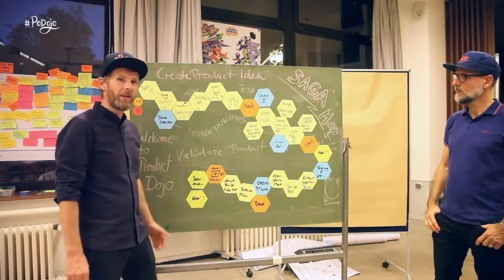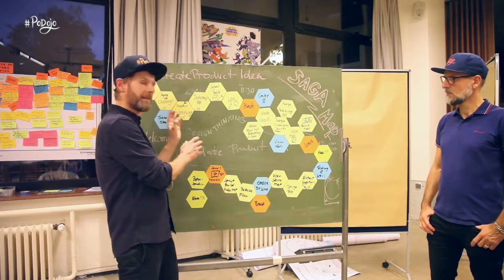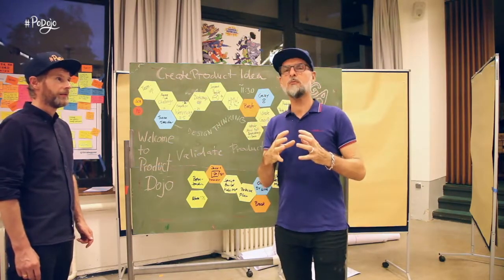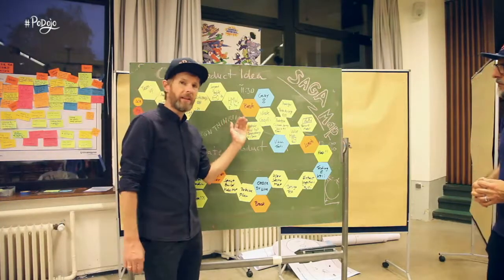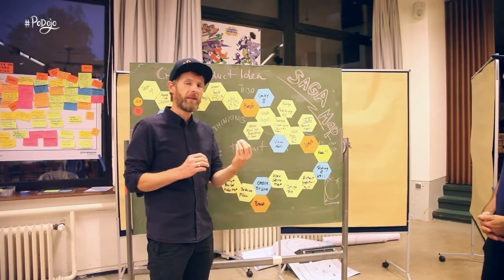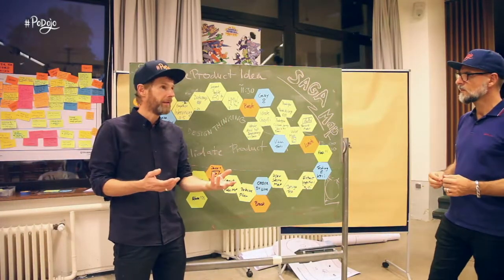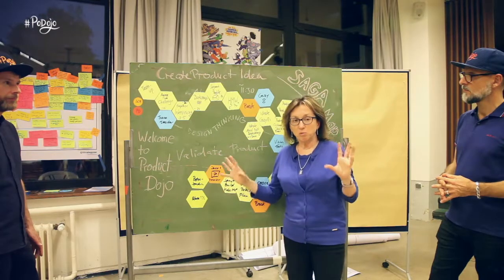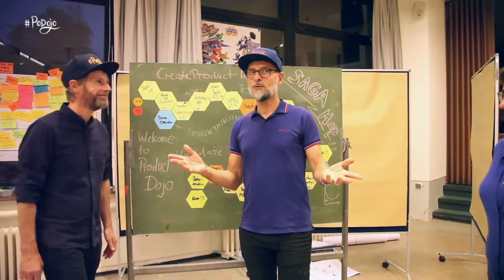PoDojo Innovation Sprint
On day two of the Product Dojo, we guide the teams thru a product discovery micro sprint to shortcut the feedback from product strategy to delivery and from product design and to testing.